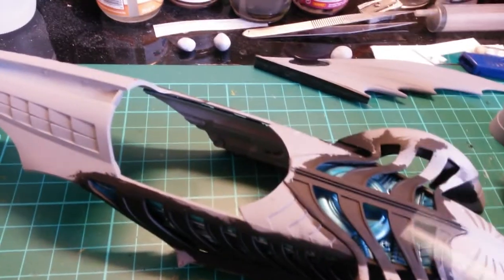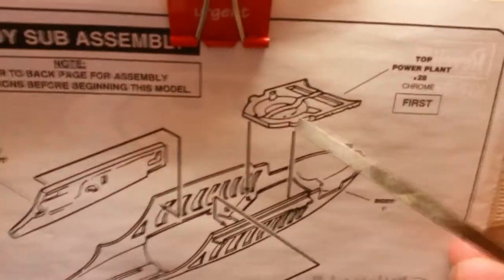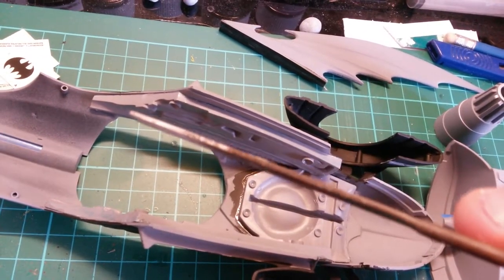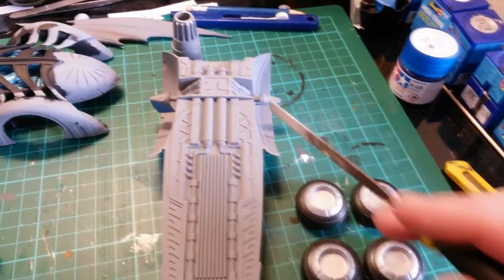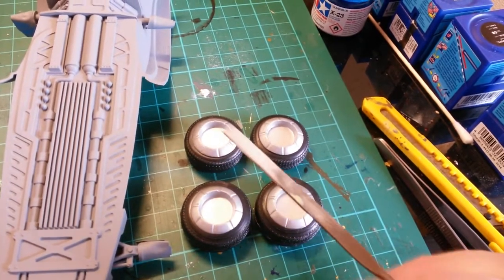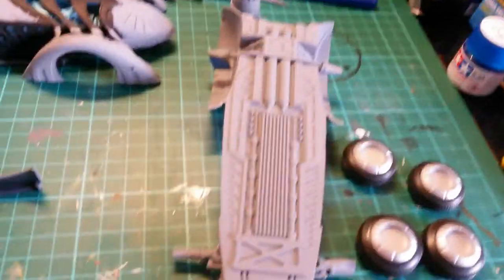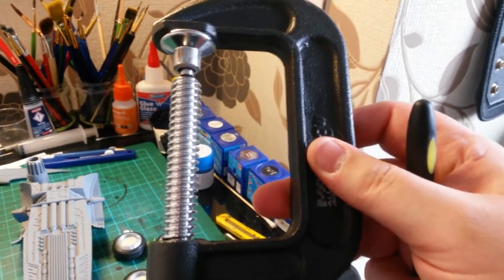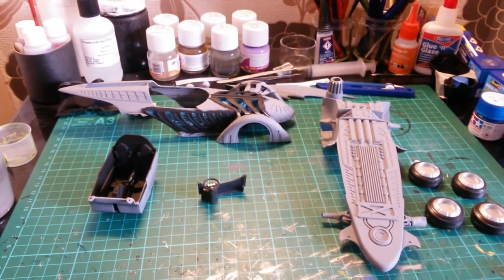Revell 1/25 Batman Forever Batmobile Part 2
Construction continues on the Batman Forever Batmobile.